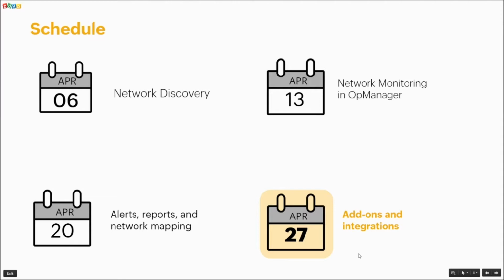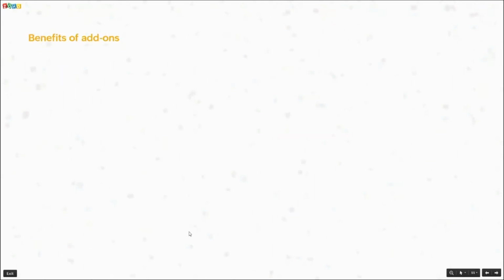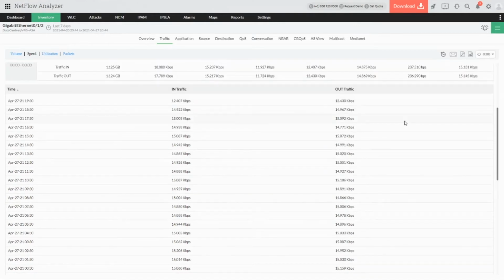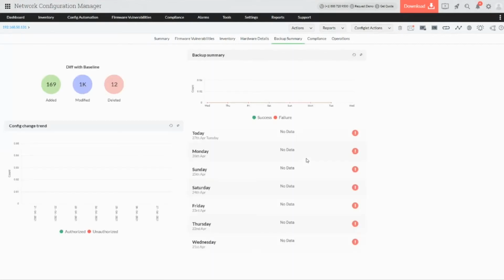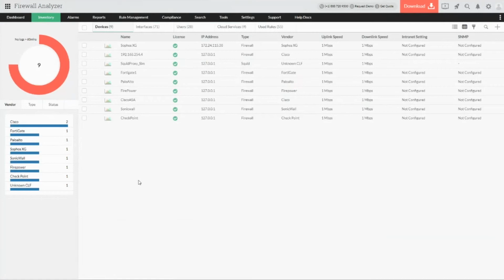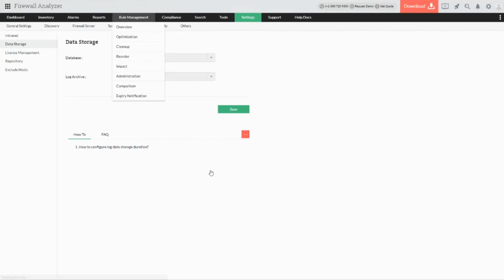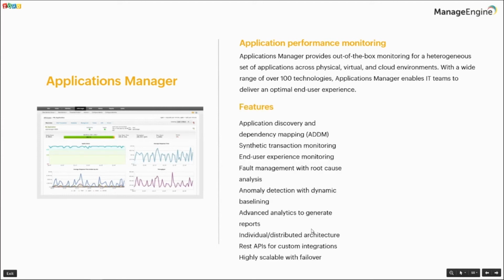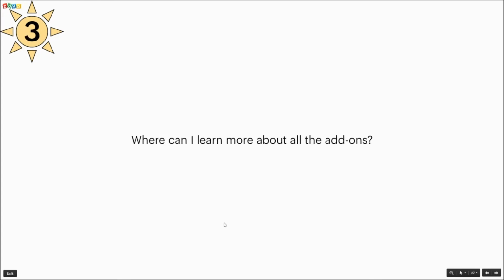2021 ManageEngine OpManager Training (Season #2) Part 4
Overcome network monitoring challenges like a pro! Monitor all aspects of your network including bandwidth consumption, traffic utilization, configuration, and compliance management, firewall log analysis, IP address and switch port mapping, and many more!

Extend OpManager's capabilities by utilizing intuitive integrations such as Slack, ServiceNow, etc.

Topic: Add-ons and Integrations

ManageEngine OpManager - A comprehensive network & server monitoring software for all your ITOM needs.